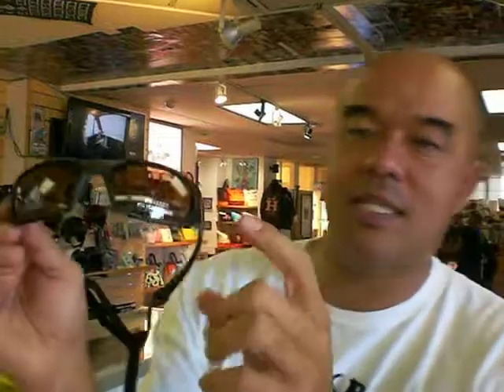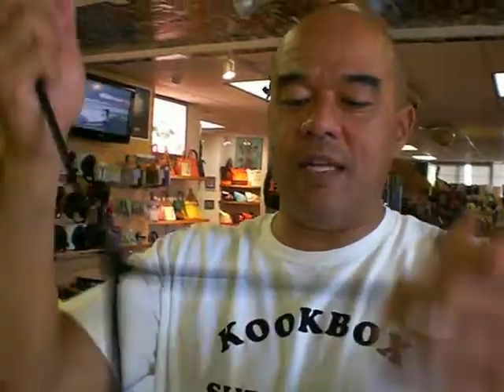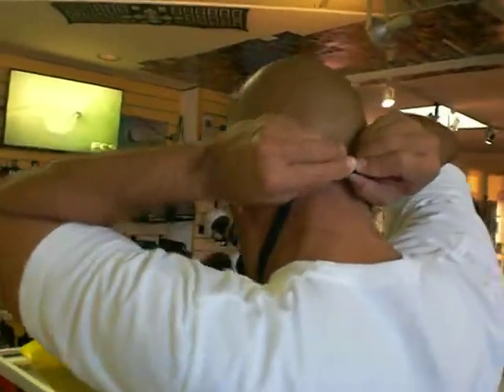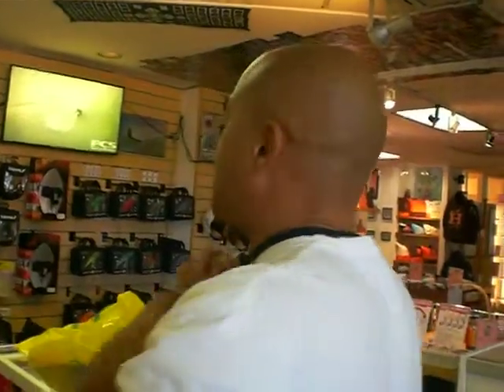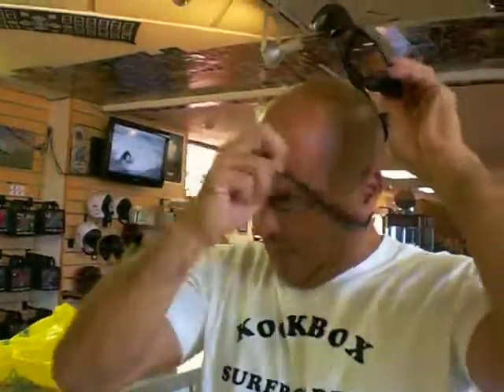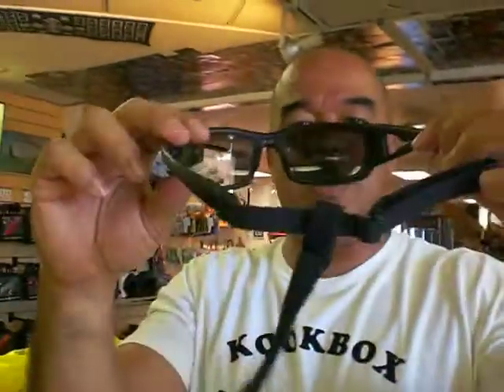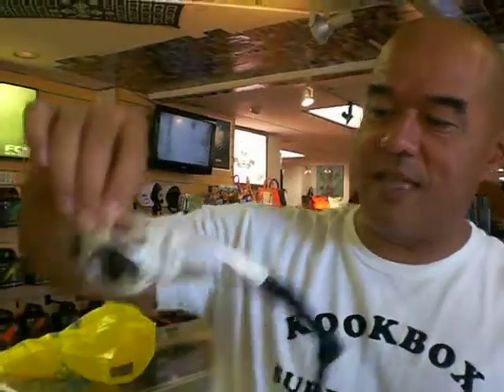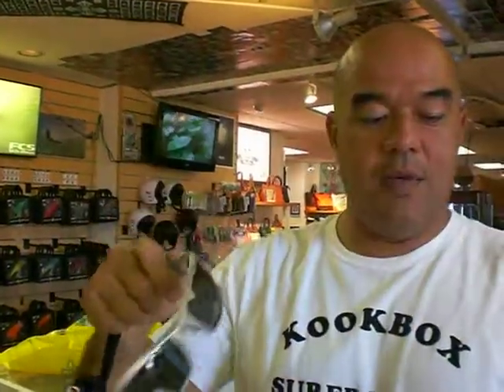Surf Shades Sunglasses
Surf Sunglasses
Leash & Collar System
Eye Protection
Shades Strap